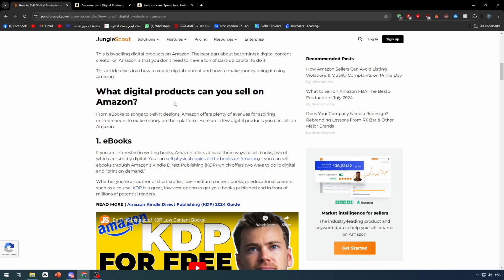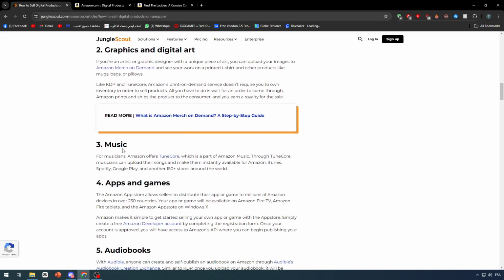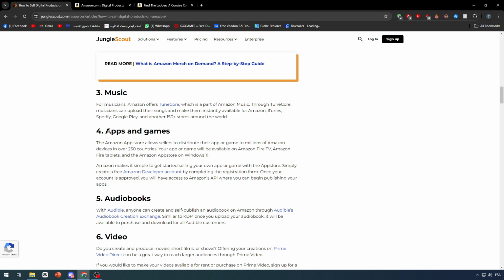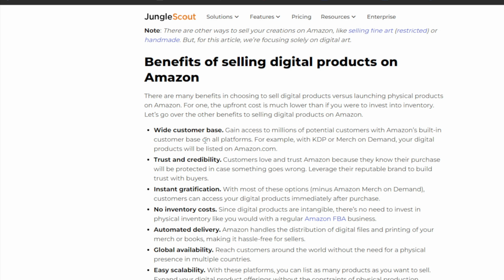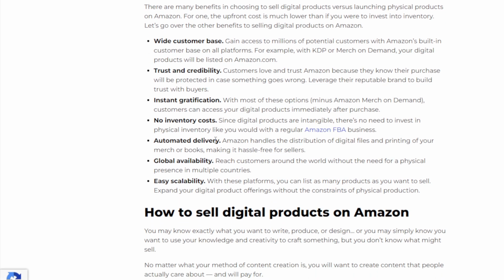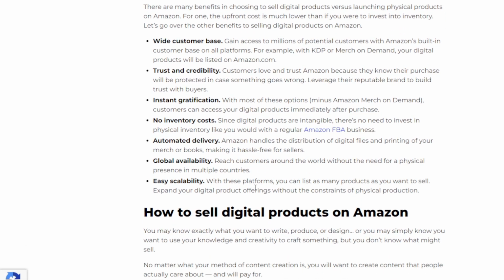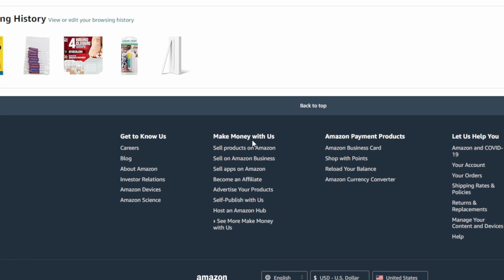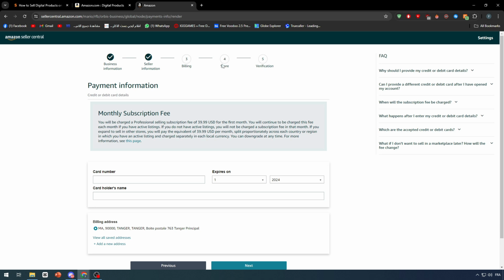How To Sell Digital Products on Amazon ! (Full Tutorial)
Today we talk about sell digital products on amazon,digital products to sell online,how to sell digital products,how to sell digital products on amazon